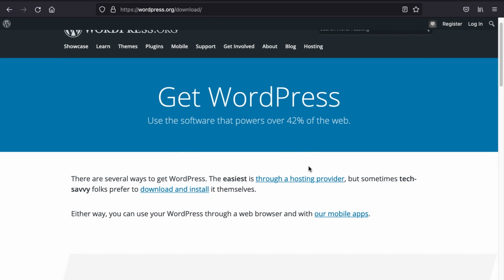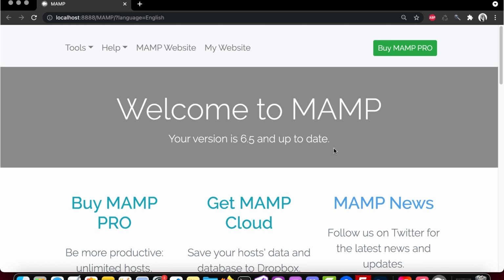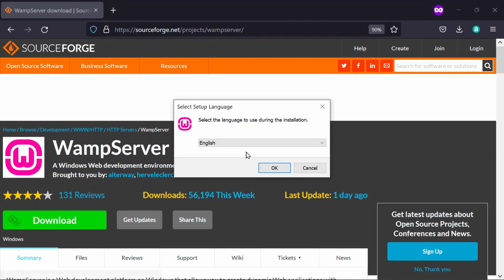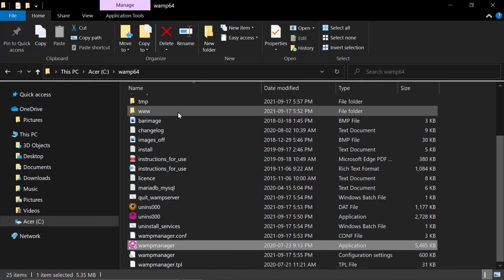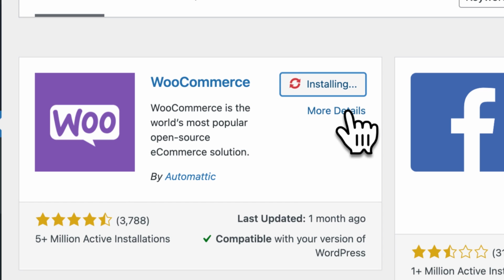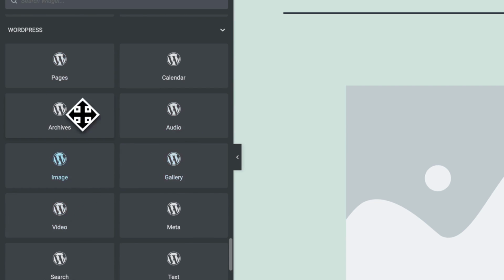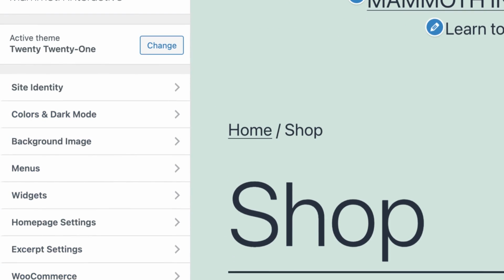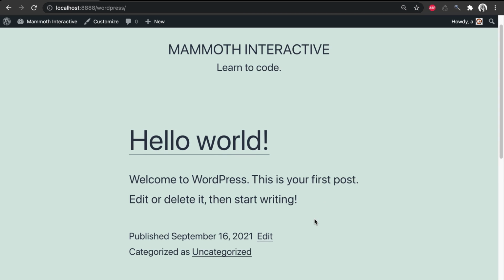Course Preview - Ecommerce Website Development With Wordpress, Woocommerce And Elementor